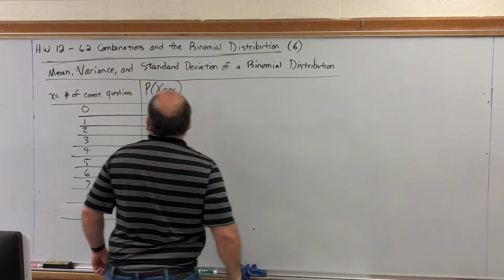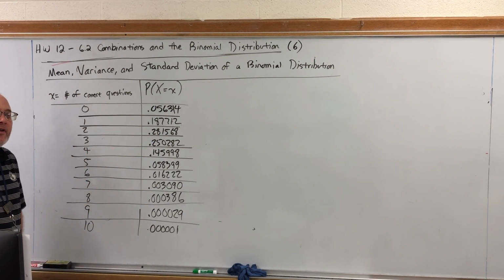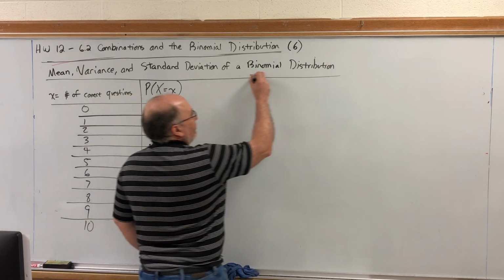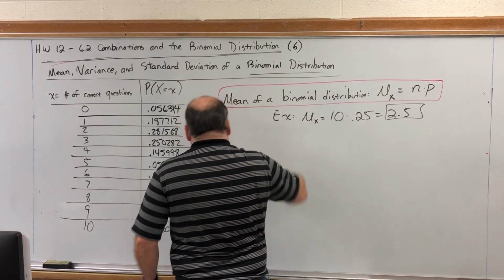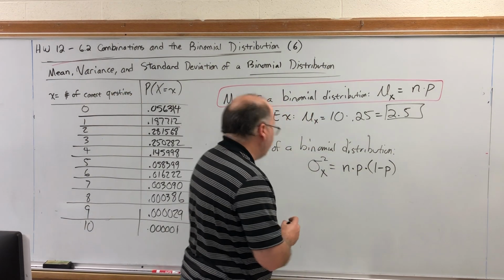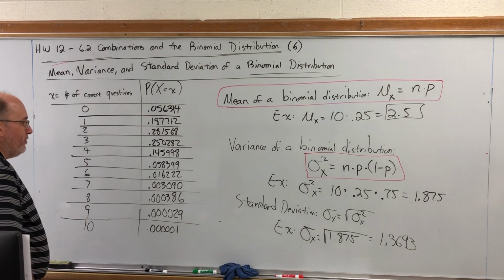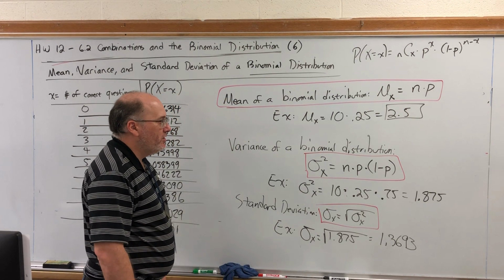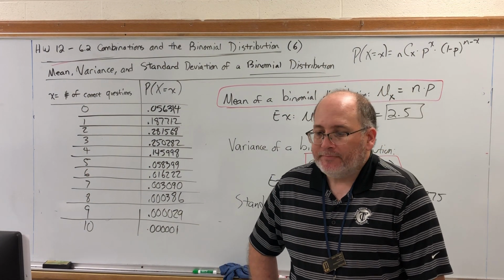HW 12 Section 6.2 (6) The Binomial Distribution - Mean, Variance, and Standard Deviation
Sixth video for HW 12 Section 6.2 for MATH 1342 900 at Tyler Junior College, Spring 2020